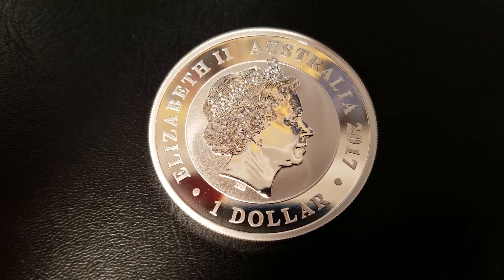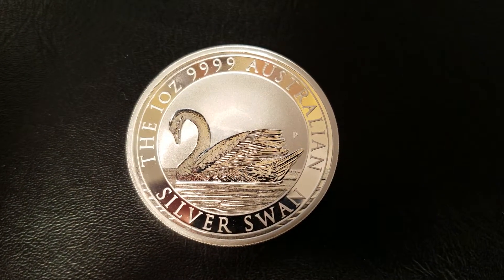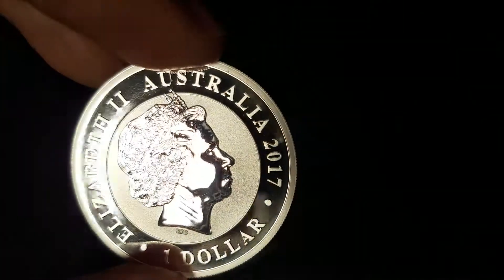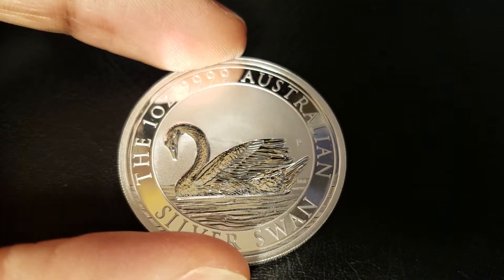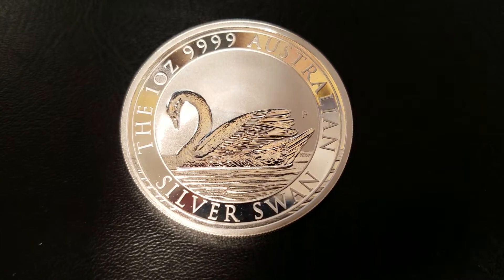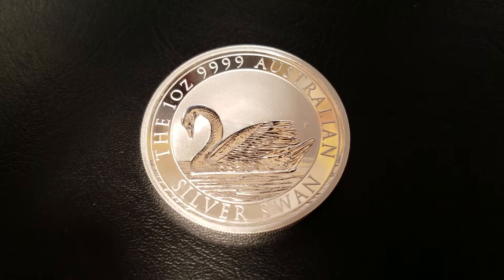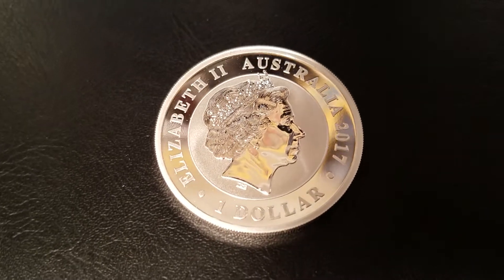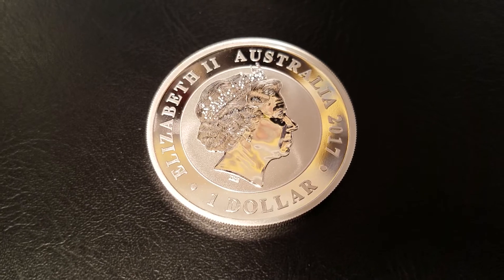2017 Silver Swan Review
2017 Australia Silver Swan coin. Southside Stacker

Review of the 1 ounce Australia Silver Swan from the Perth Mint.

Rating: 5/5